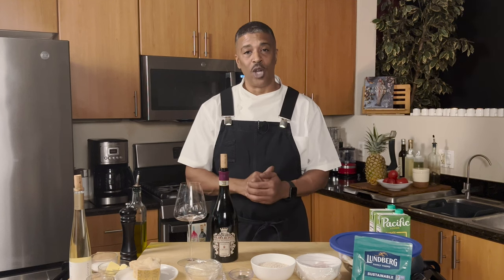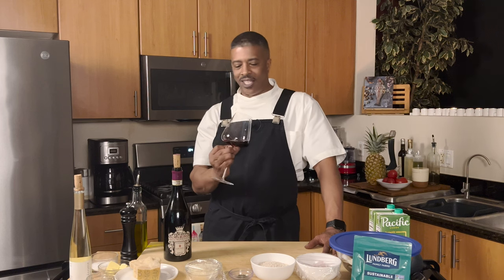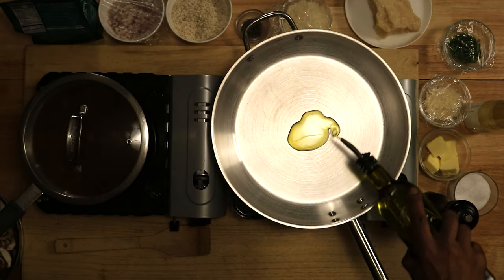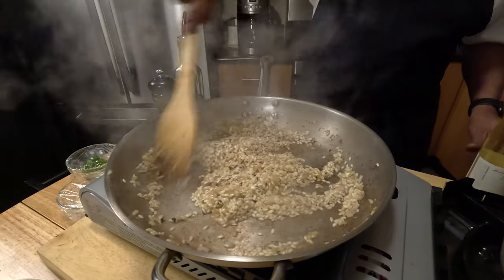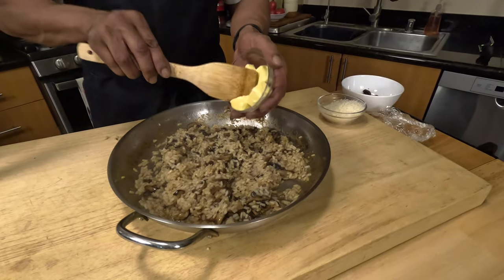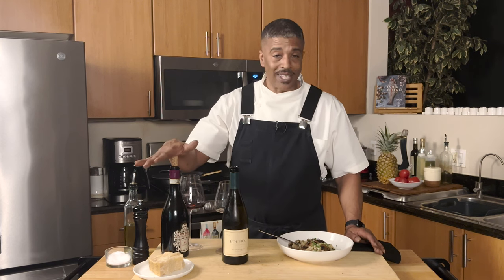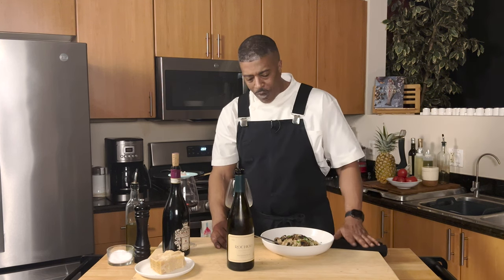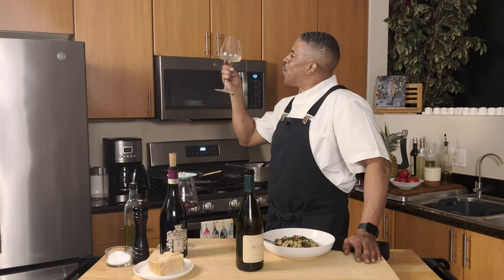Mushroom Risotto Recipe | Elegant Wine Pairing with 2023 Sauvignon Blanc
Learn how to make a creamy, rich Mushroom Risotto, perfectly paired with a crisp and refreshing 2023 Sauvignon Blanc. In this video, I’ll walk you through each step of preparing this comforting Italian classic, filled with earthy mushrooms and creamy arborio rice. The bright acidity and citrus notes of the Sauvignon Blanc cut through the richness of the risotto, making it an ideal wine pairing for this dish. Whether you're looking for a cozy meal or an elegant dinner option, this combination of risotto and wine offers a delightful balance of flavors. Join me for a culinary journey to Italy!